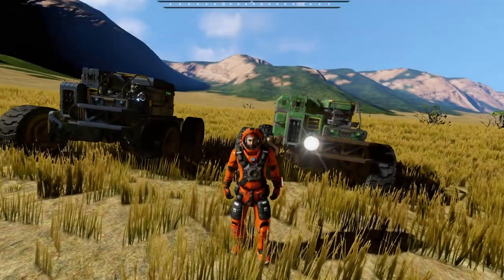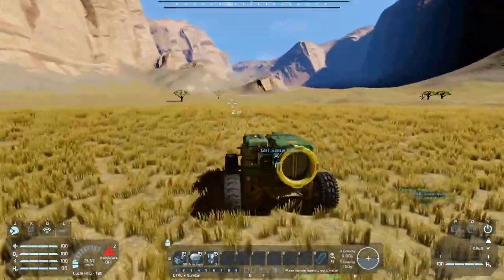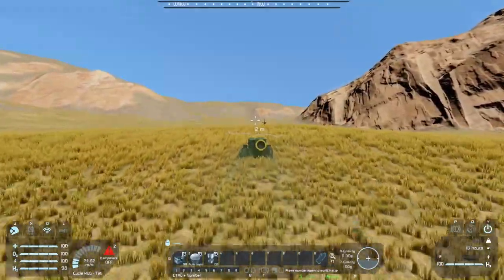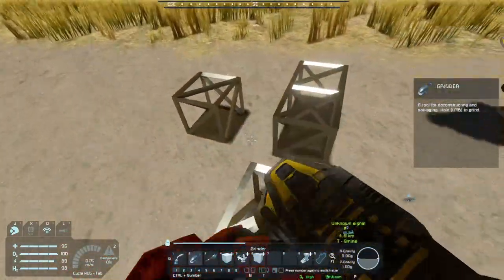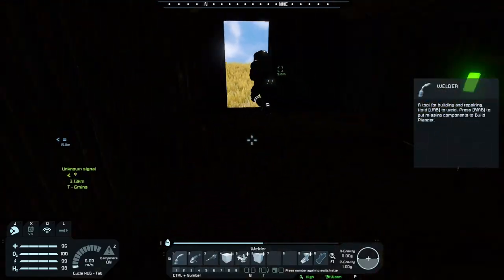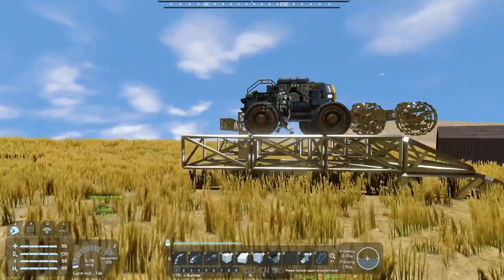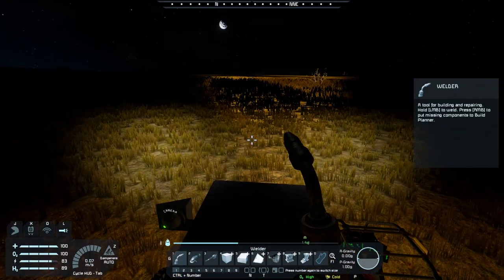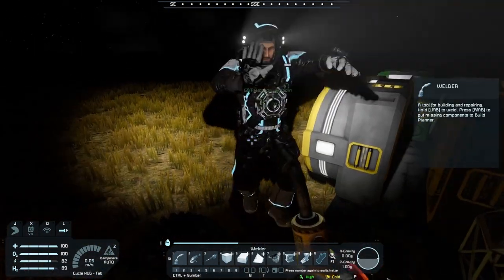The Start Of Another Adventure - Scrapyard Survival - #1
Hello Everyone and welcome to Space Engineers, In this video We start a new series in which we have to survive by scavenging wreckages along the way, at the moment there is no main aim, however we way come up with one along the way.